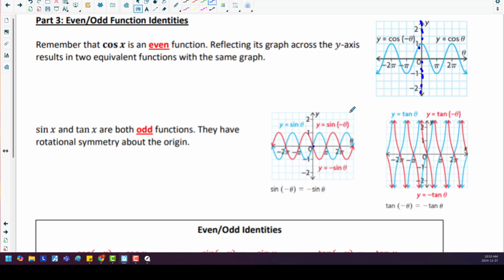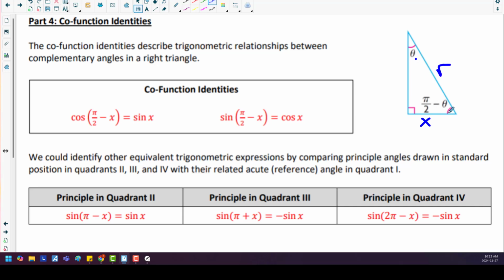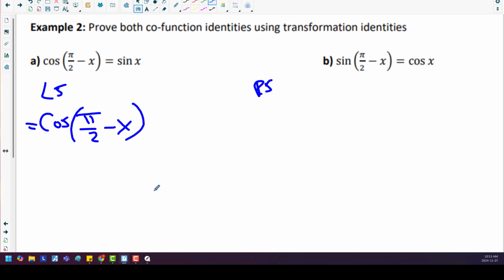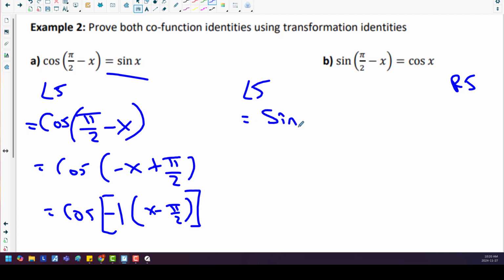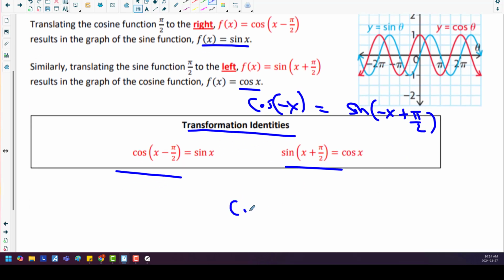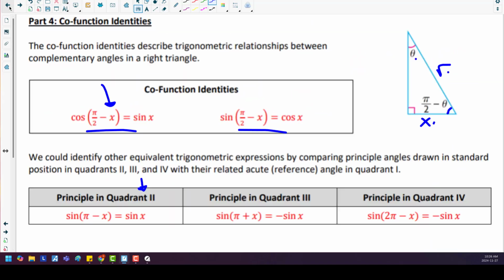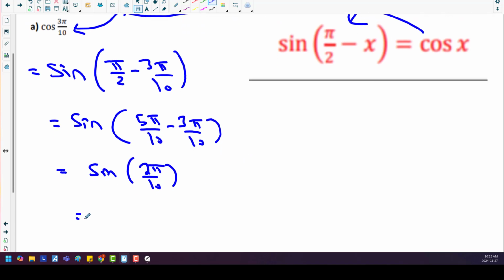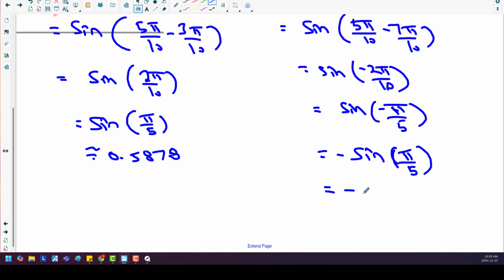Unit 5 lesson 1 part 2